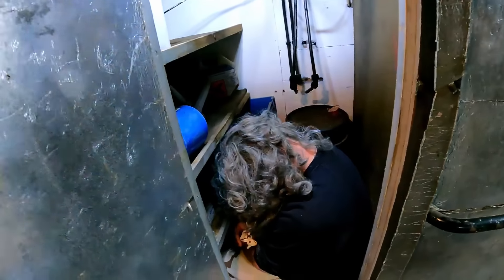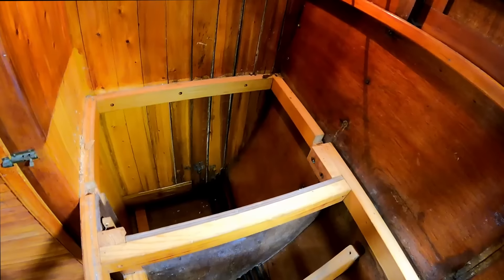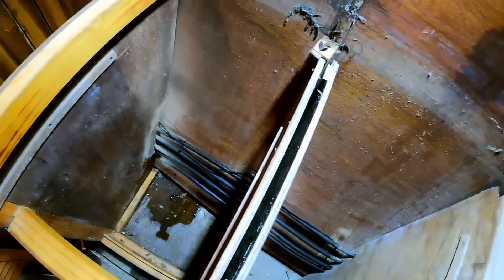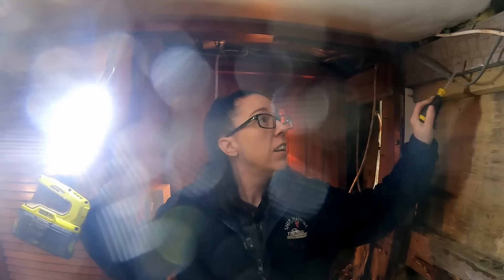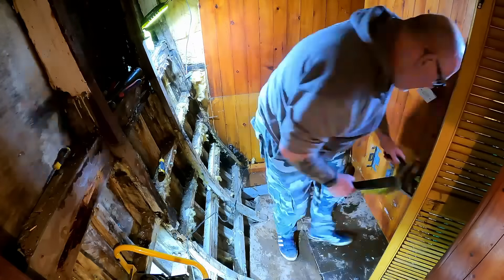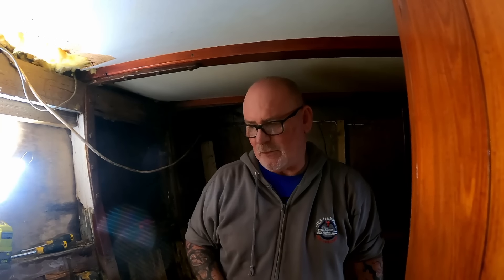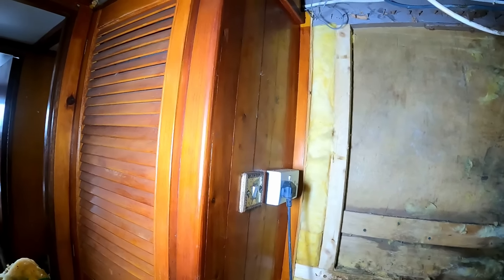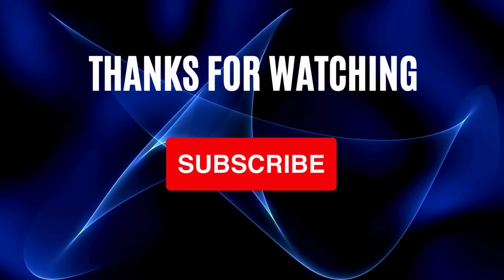Ep 169 - Robbo Smashes in Sarinda’s Rear End & Gets Her Wet!!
Today Robbo starts to rip out the aft cabins onboard Sarinda, but does it go to plan?

Book -
Amazon UK
Amazon US
Amazon France
Amazon Italy

** Amazon Wish List

Wartime Activities
6/44            Operation Neptune Invasion of Normandy
149th ML Flotilla
6/6/44         Channel Marker at Gold Beach on D-Day
6/3/45         Captured a German Biber Type midget submarine off Breskens in the Scheldt Estuary. Eleven Bibers had sortied that day. Four were found abandoned along the coast at North Beveland, Knocke, Domberg and Zeebrugge.

1946           Fast Despatch Boat = FDB73
10/47          HM Customs & Excise = Valiant
1967           Sold = Frol - Pejo
1974           =Sarinda (Charter work on Crinan Canal)
1980-91      Extensive conversion to luxury motor yacht
11/95          Base ported at Liverpool